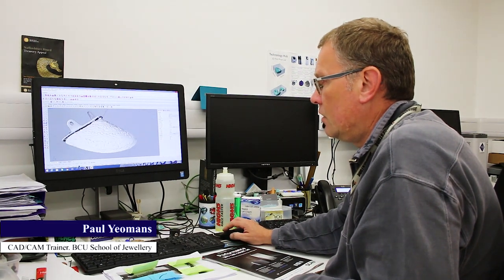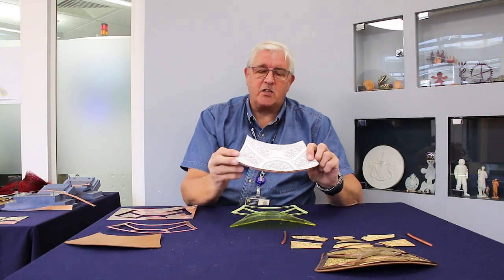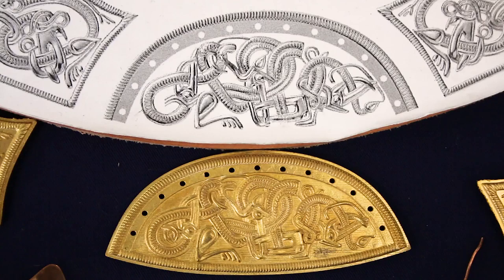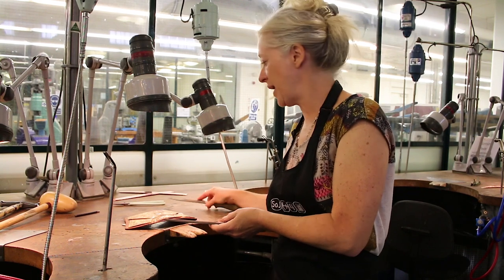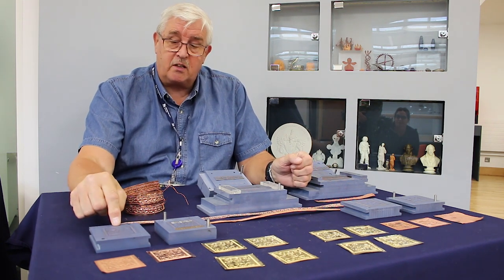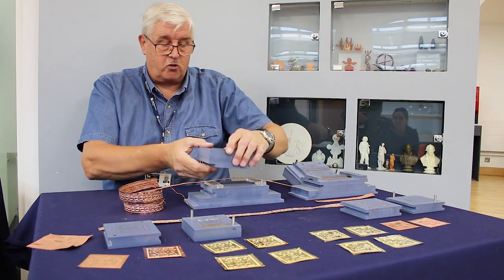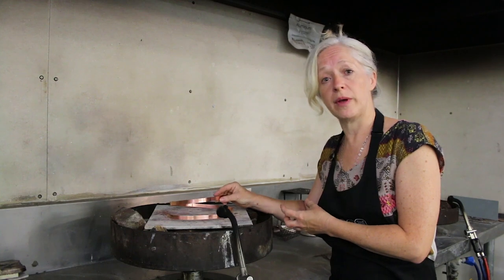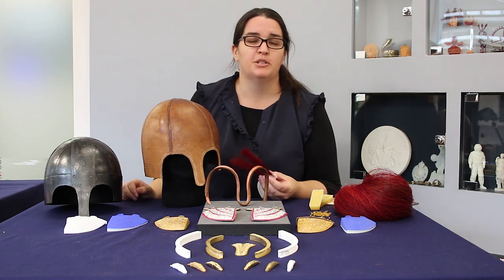The Making of the Staffordshire Hoard Helmet Reconstruction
Research reveals approximately a third of the fragments in the Staffordshire Hoard come from a very high-status helmet. Helmets of its kind are rare – the Staffordshire Hoard helmet is one of a very small number to be found from this period. Two reconstructions of the helmet have been created. This video shows how the replica helmet has been made.

The reconstructions were created by a team of specialist makers. The School of Jewellery at Birmingham City University (BCU) led on the fabrication of the precious metal elements of the helmet. Laser scanning of the original objects was used to ensure the replica pieces are as close to the surviving original parts as possible. Other specialists, including Royal Oak Armoury, Gallybagger Leather, Drakon Heritage and Conservation and metalsmith Samantha Chilton, worked collaboratively to bring the helmet to life, advised by the archaeologists. Steel, leather and horsehair elements were created, as well as the wood and paste, that scientific analysis of the original has revealed were used in its construction.

The replica helmet is on public display at Birmingham Museum and Art Gallery and The Potteries Museum and Art Gallery.